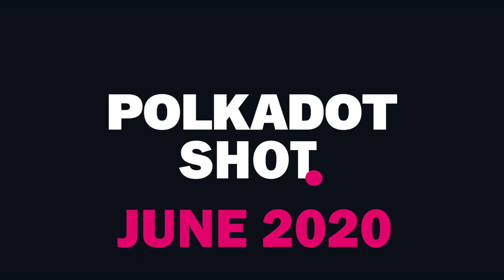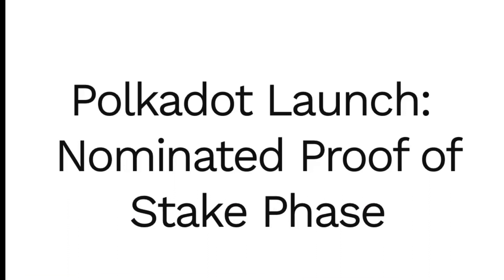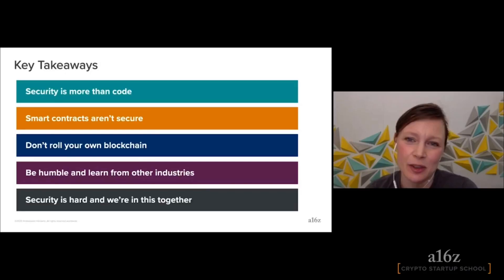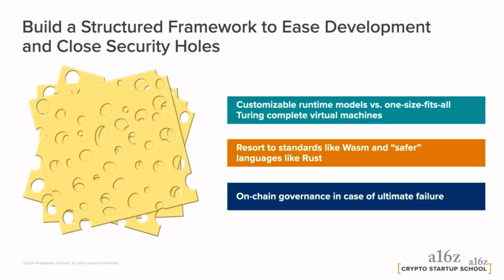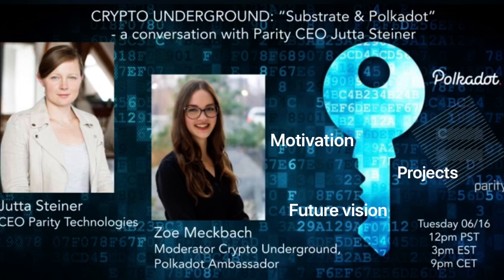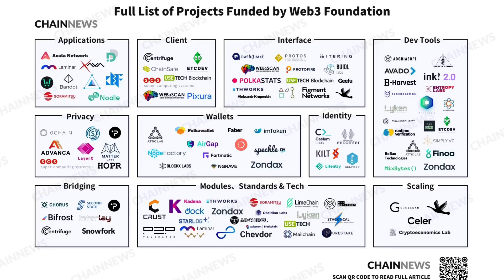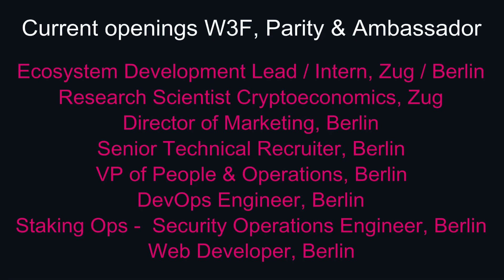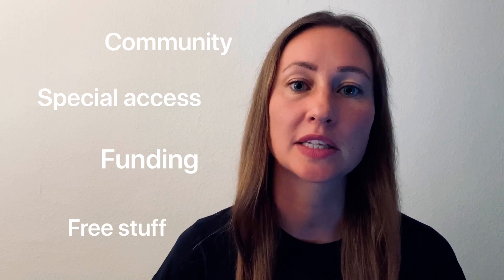Polkadot Shot - June 2020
Polkadot Shot is a monthly snapshot of the recent happenings in the Polkadot, Kusama, and Substrate ecosystem. The video is produced by Polkadot Ambassador, Theresa Boettger (twitter